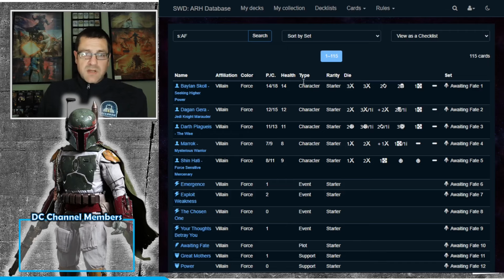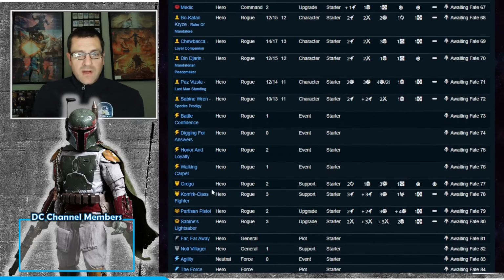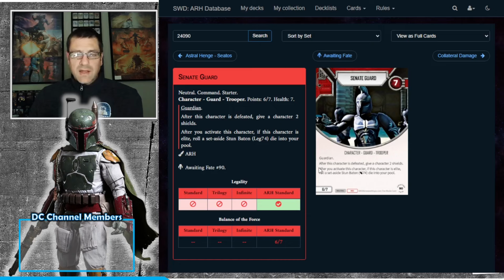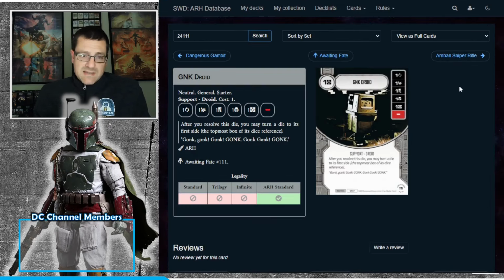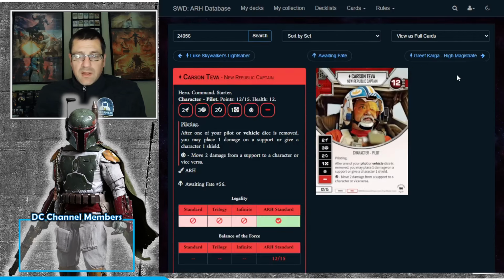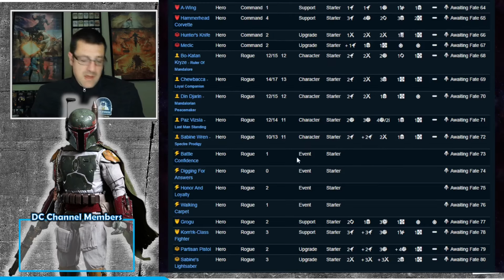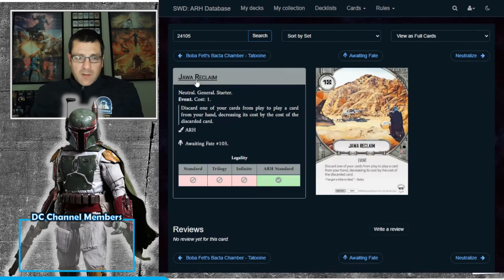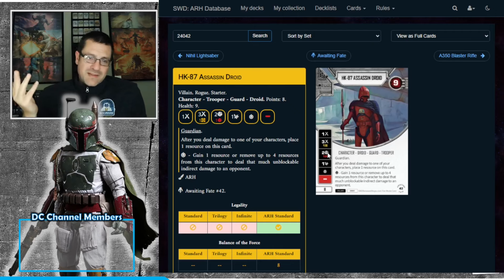So Much Smart Stuff! ARH8's Release Day | Commando Cast Ep359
ARH8 - Awaiting Fate - is here! Release Day first-takes.

Consider becoming a Dice Commando channel member! Members get access to deck tech and strategy videos, behind-the-scenes content, bi-monthly tournaments and hang-outs, and can help to create the game-play content for the channel!

All official Star Wars: Destiny card and Star Wars logos and likenesses, images, product images, and related art used in this video are property of Lucasfilm and Fantasy Flight Games and their respective artists, and are used here under fair use laws as news, education, critique, and review.